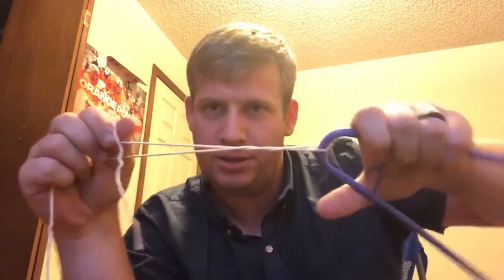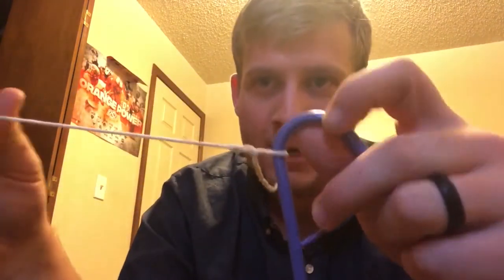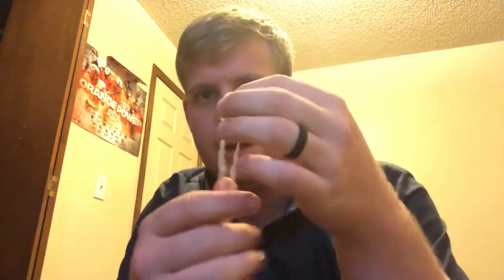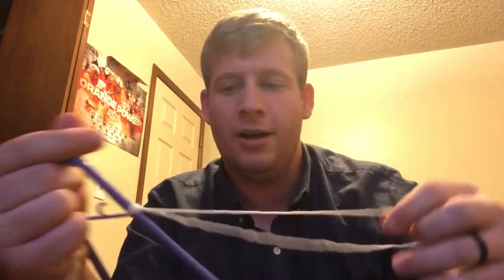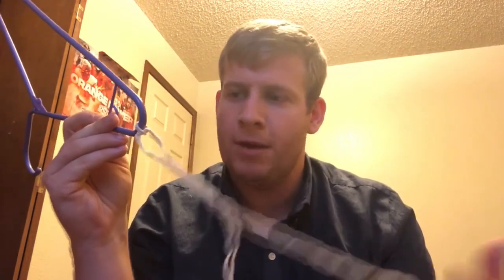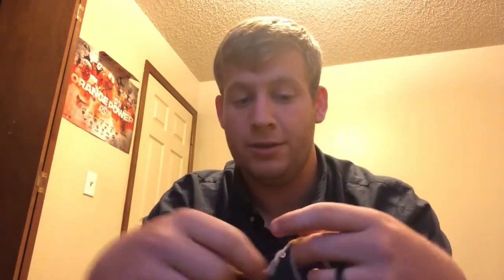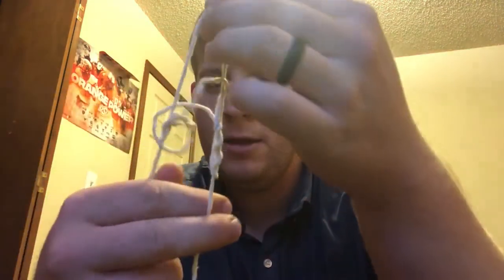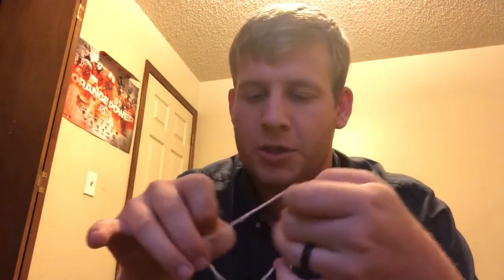The 3 Best Fishing Knots You NEED to Know!